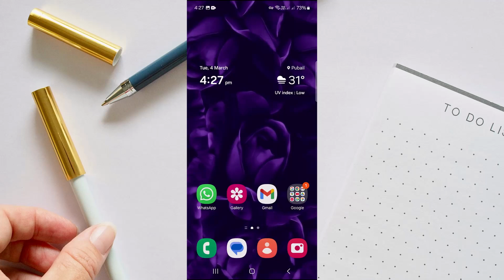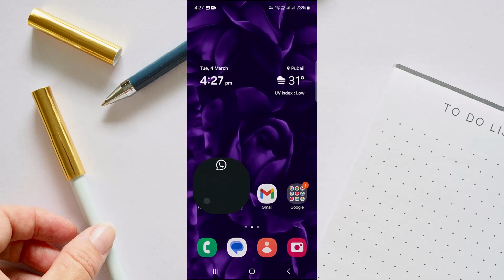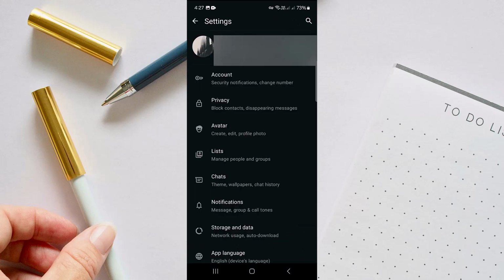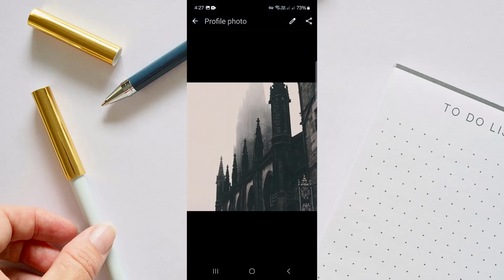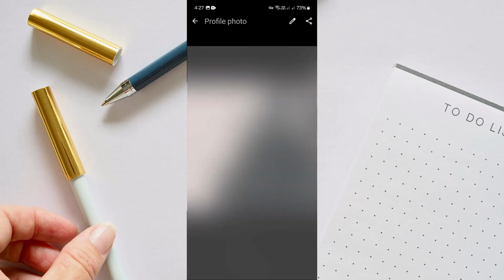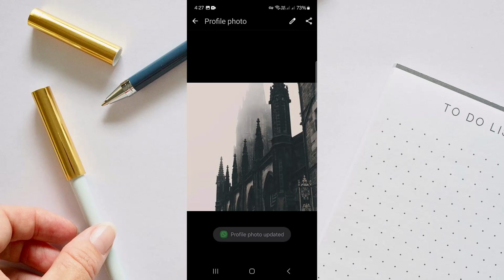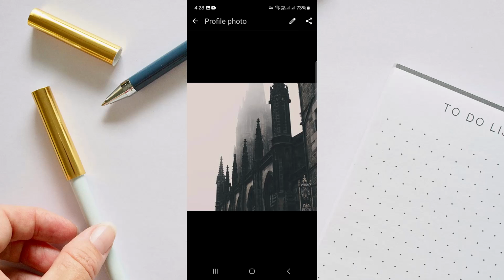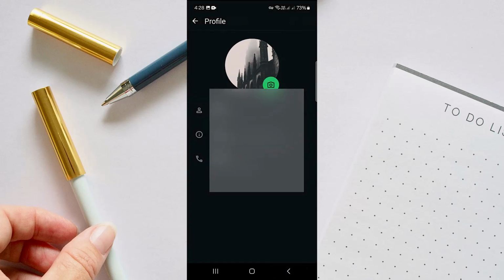How To Upload Whatsapp Dp Without Losing Quality - Full Guide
Do you want to know how to upload whatsapp dp without losing quality ? Then this is the video for you!

This is a step-by-step tutorial on how to upload whatsapp dp without losing quality  full guide on this.